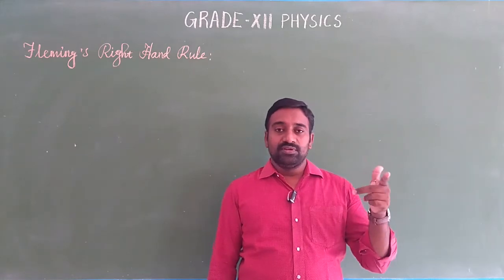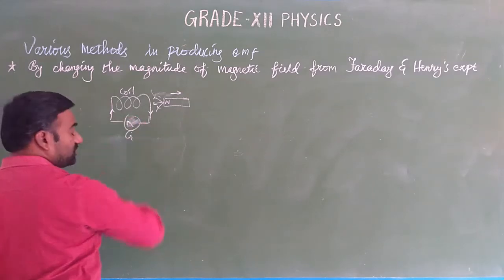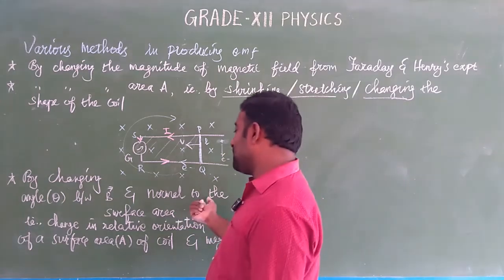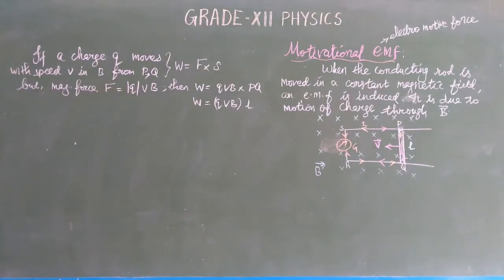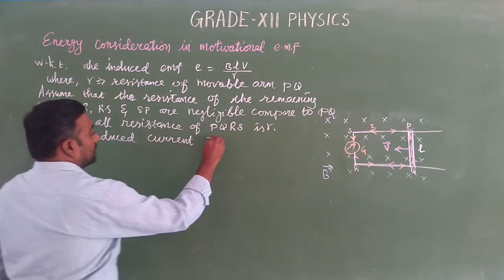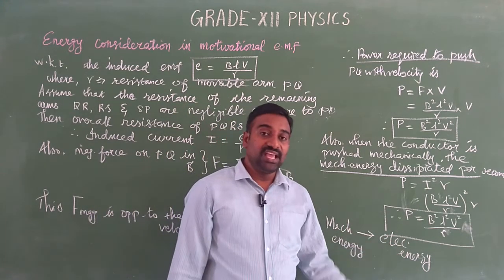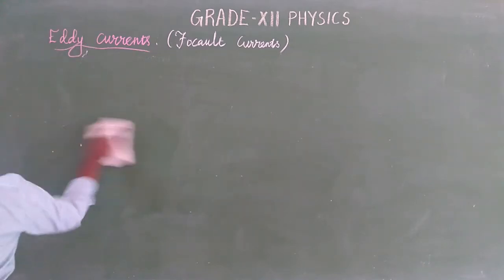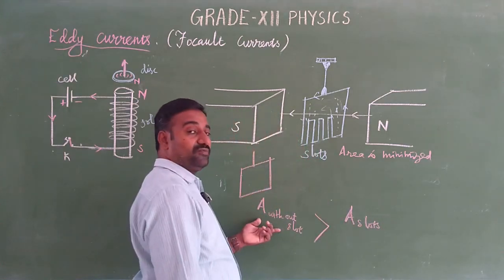GRADE XII PHYSICS CHAPTER 6 : ELECTROMAGNETIC INDUCTION - PART 3